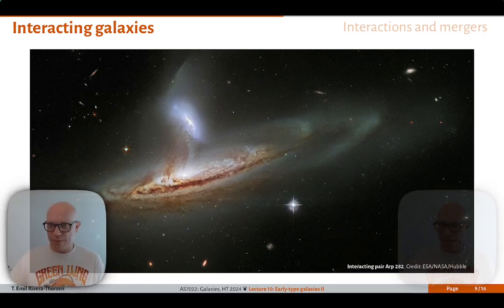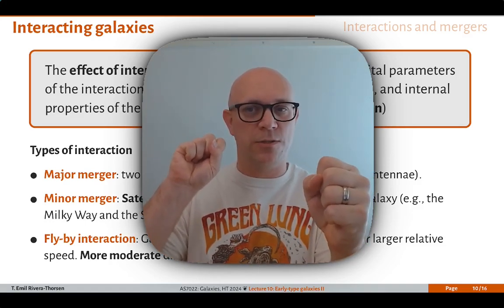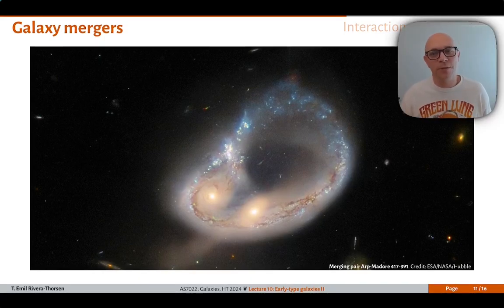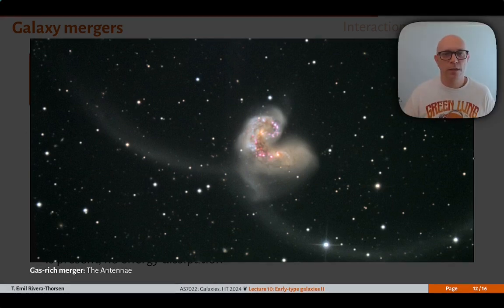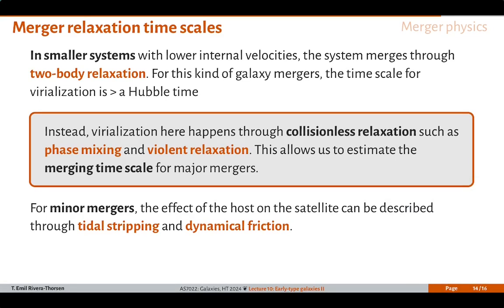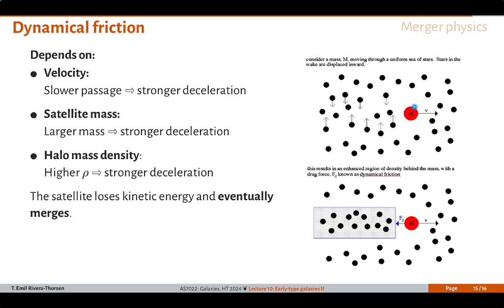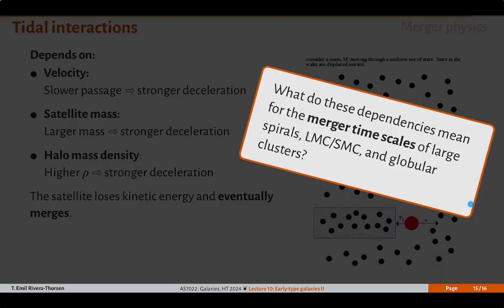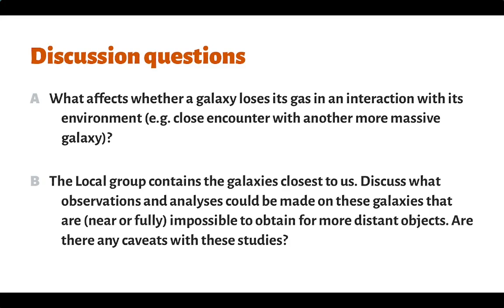Galaxies Lecture 10 (b), Fall 2025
Lecture 10, second part, for AS7022,  Galaxies for the fall term 2025 at Stockholm University, Sweden.

In this part: Interacting galaxies; merger physics.